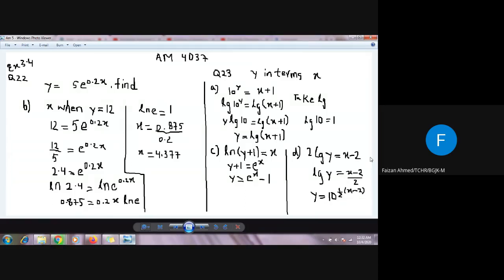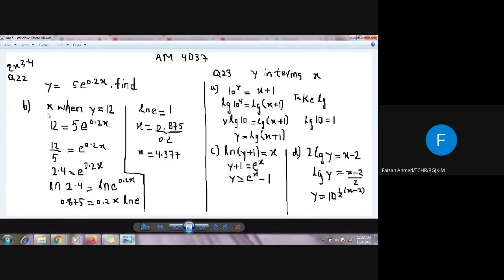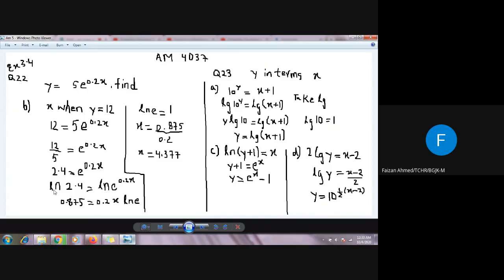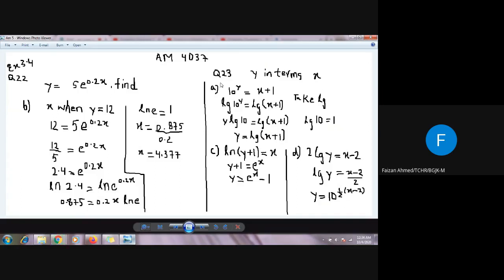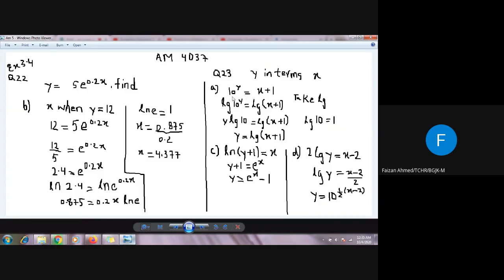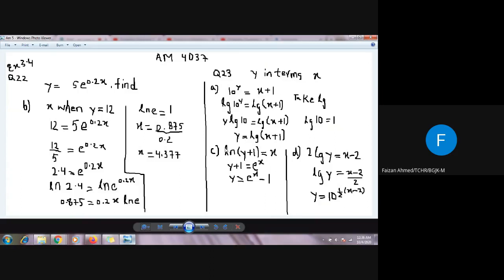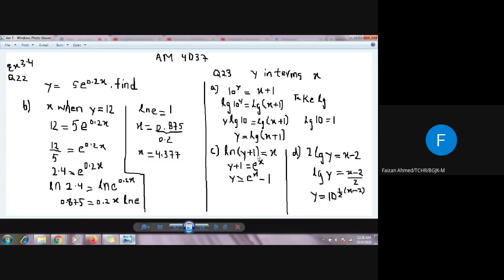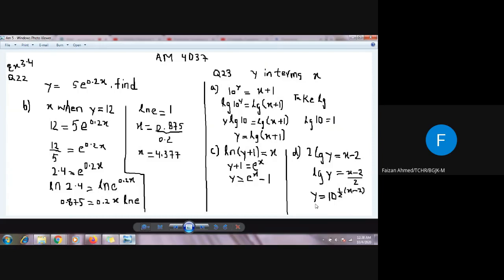Online Recording- Add Maths 4037- Common log and Natural log- Ex 3.4 Q 22,23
Common log and Natural log- Ex 3.4 Q 22,23